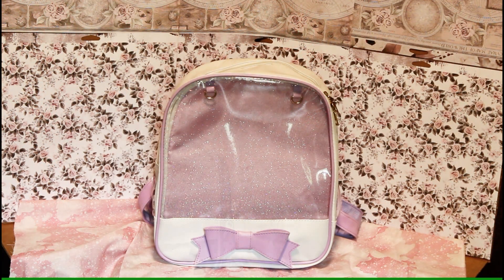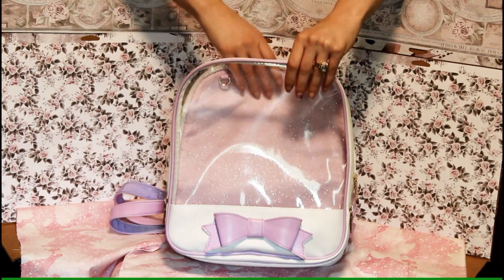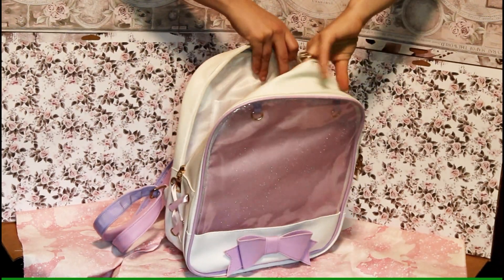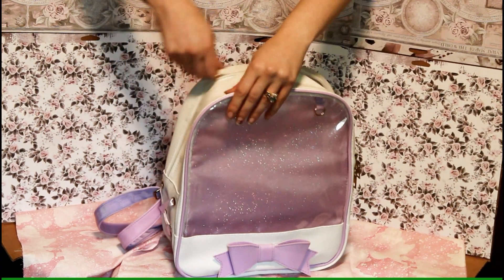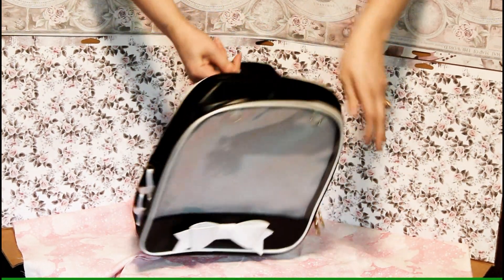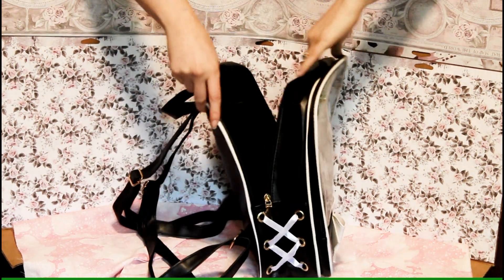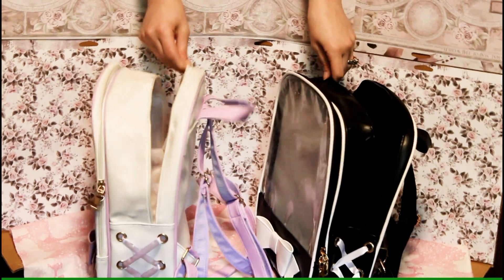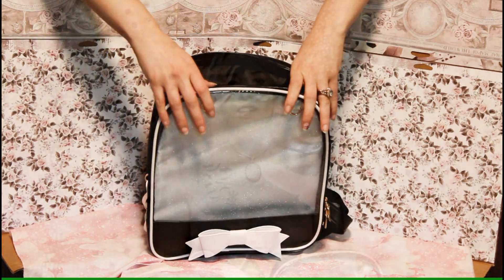$40 Convention Ita bag vs $20 eBay Ita bag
This is my first review video so please be gentle!

You can get the same Ita bag I got from eBay
It seems I got it on sale. It is about $6 dollars more off-sale.